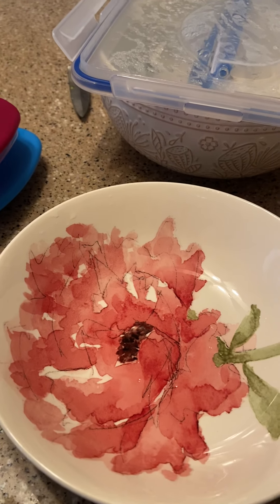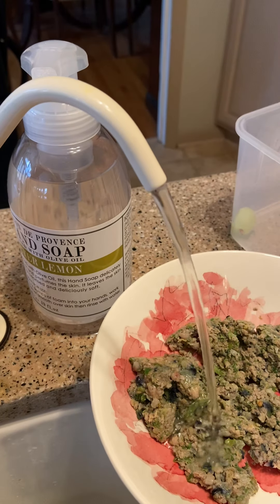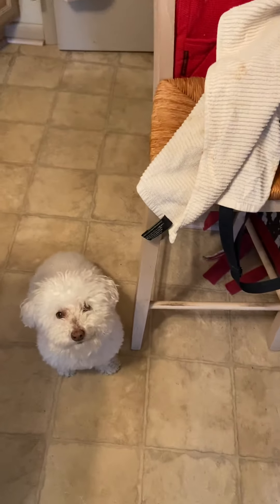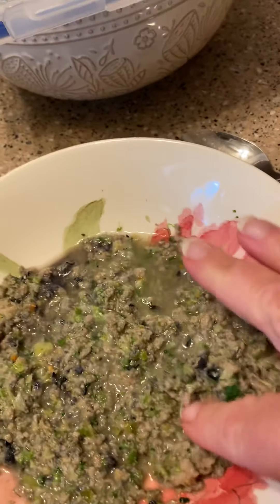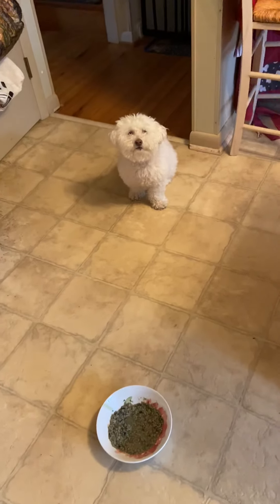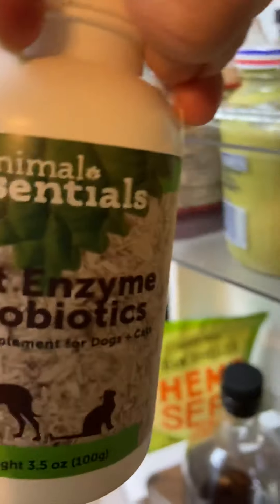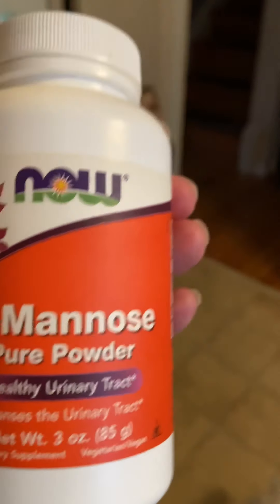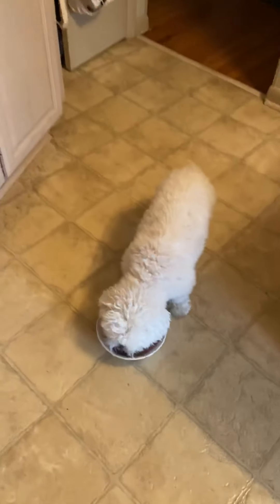Dinner time, how I give my dog her food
just a quick video to explain how I give my dog her meal